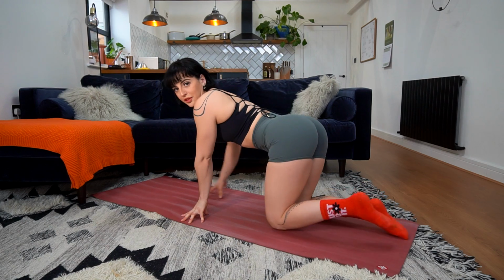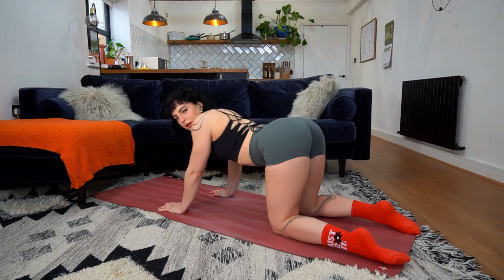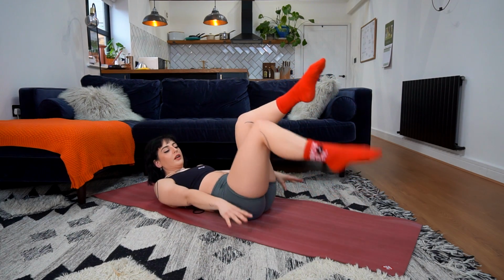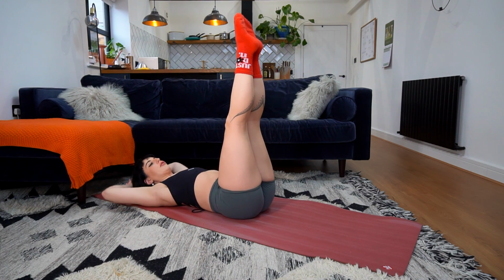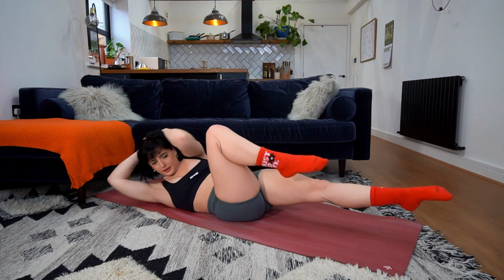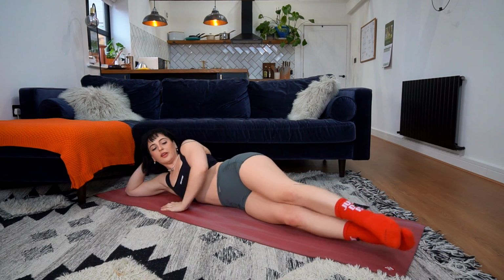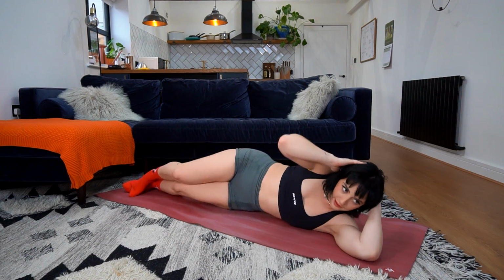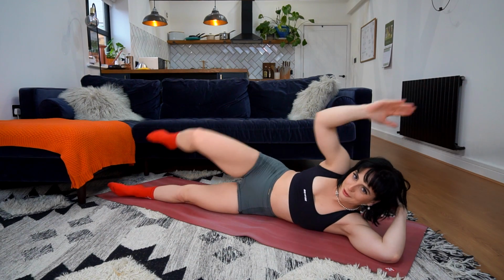I Did The Hardest Ab Workout I Could Find On The Internet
Hiya loveliess, HoopsyDaisy here with another video of me struggling through weird challenges! . Next stop - "I Did The Hardest Ab Workout I Could Find On The Internet".
You won't believe the sweat and pain i went through during this one! Watch me push my limits as I take on this intense challenge. Is it a disaster? Or do I absolutely crush it? Only one way to find out! Join me now for this belly-busting, core-crushing, and possibly life-questioning adventure. Let's train our abs together!